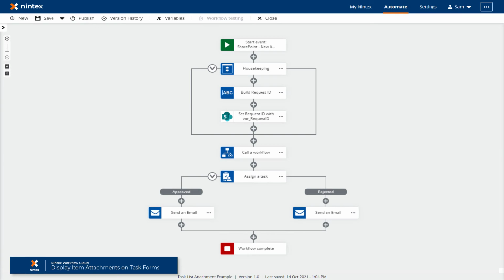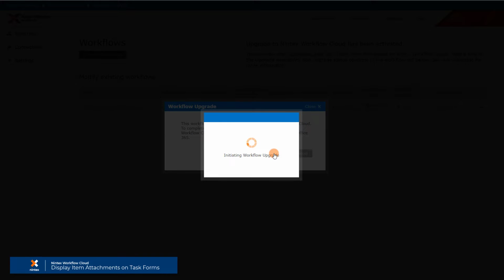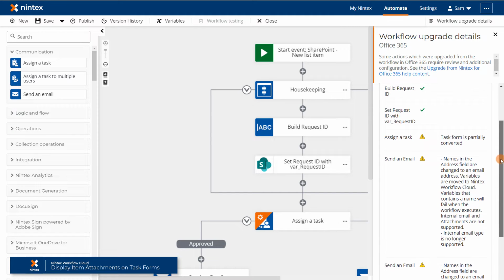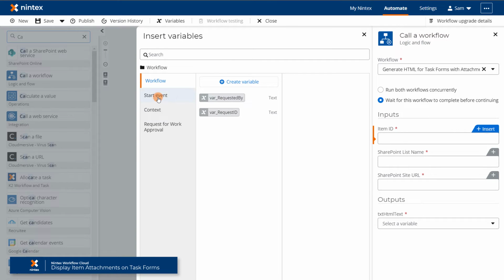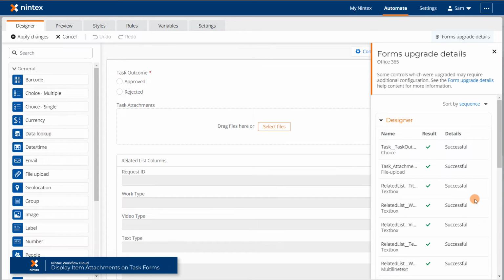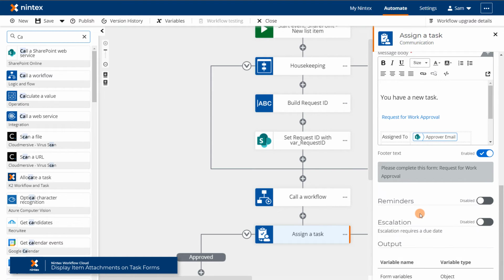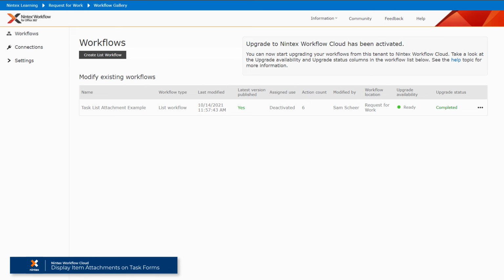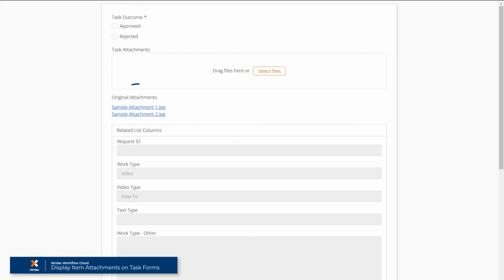Display Item Attachments on Task Forms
This How To video details the steps needed to upgrade an Office 365 approval workflow to Nintex Workflow Cloud and display the original list attachments within the task approval form. The component workflow retrieves attachments for a specified SharePoint Online list item and compiles an HTML formatted list of links. The output HTML can be used to display the list of attachments on task forms in the workflow.